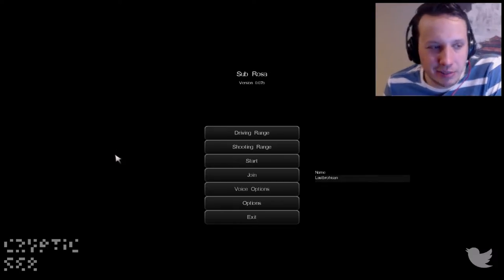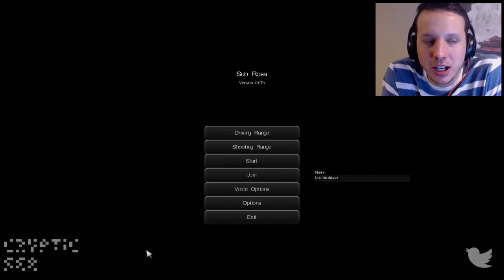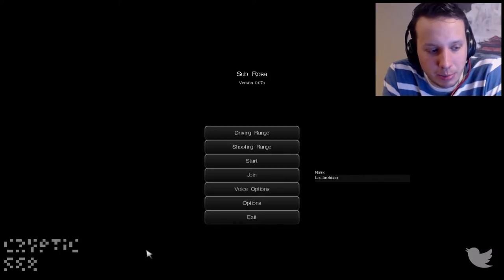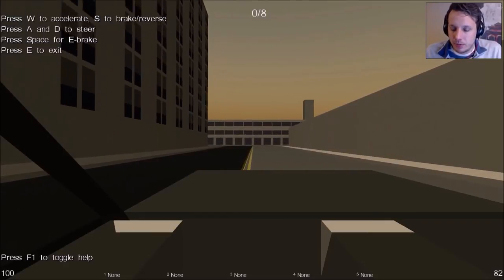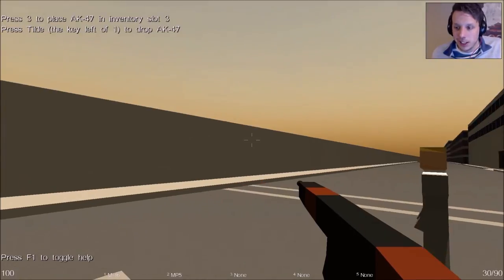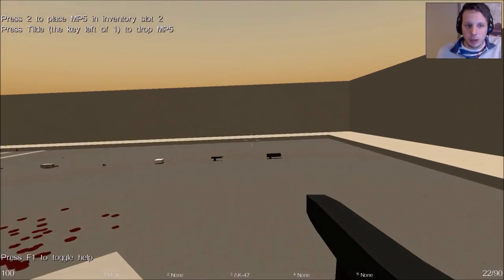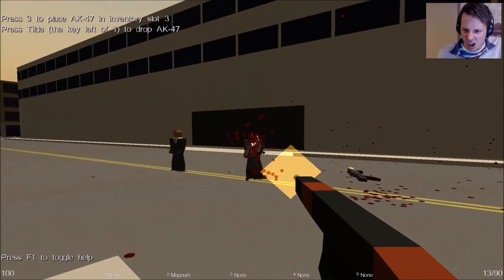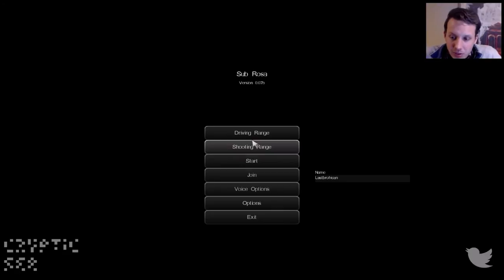Sub Rosa - Game Play in Early Alpha and discussion on Sub Rosa the game!